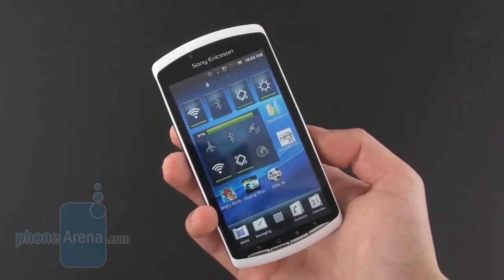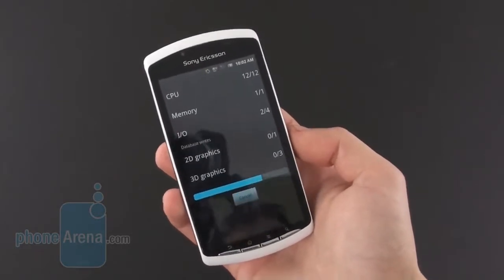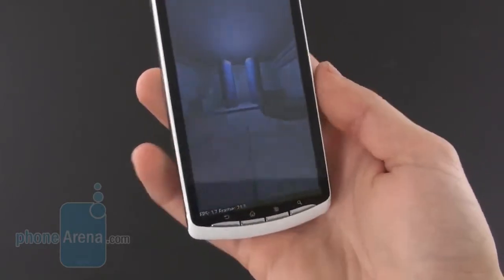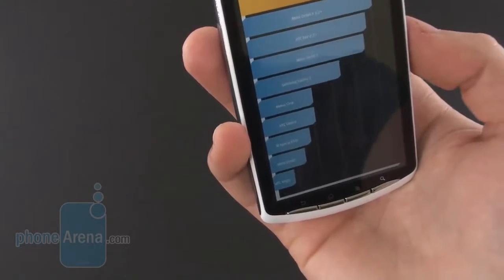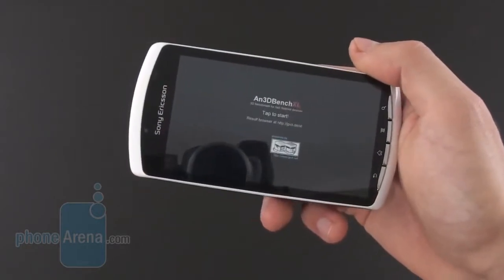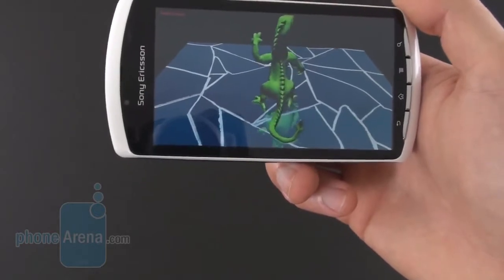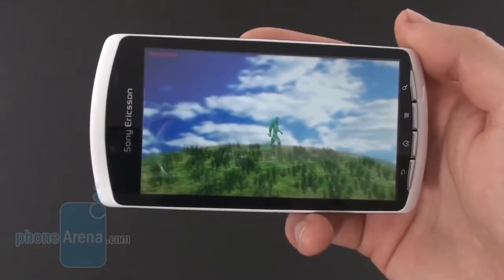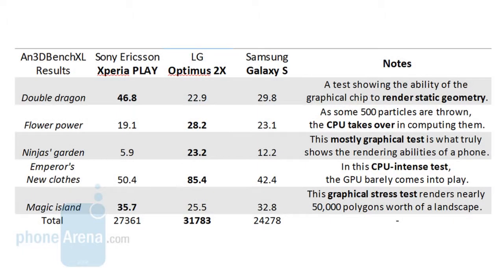Sony Ericsson Xperia PLAY benchmark tests